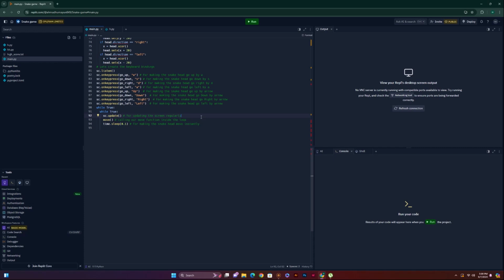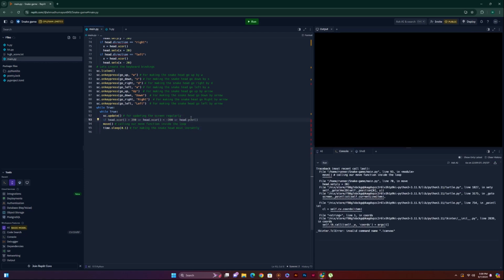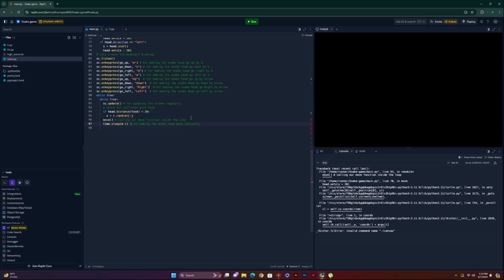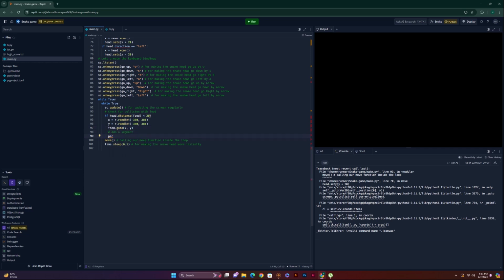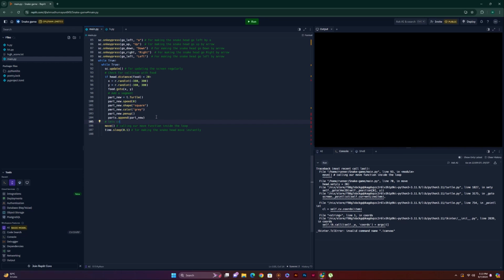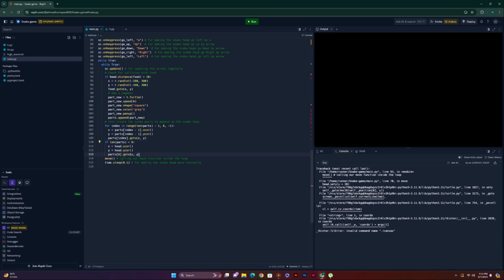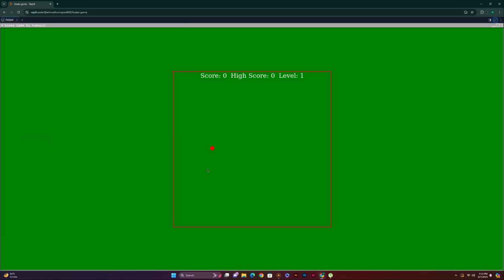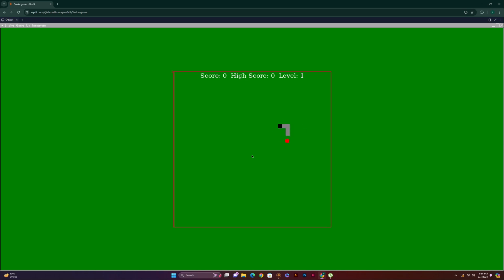Snake game Tutorial 4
In this video, we’ll cover two key features for your Snake game: detecting collisions with food and adding new body parts to the snake.

I’ll walk you through:

How to check when the snake’s head collides with the food.
How to add new segments to the snake’s body and ensure they follow the head smoothly.
Watch the tutorial to see how these features are implemented and how they enhance the gameplay experience.